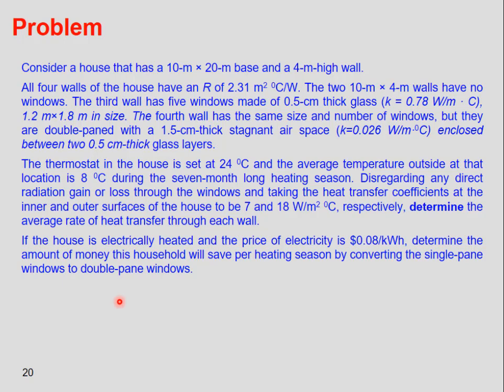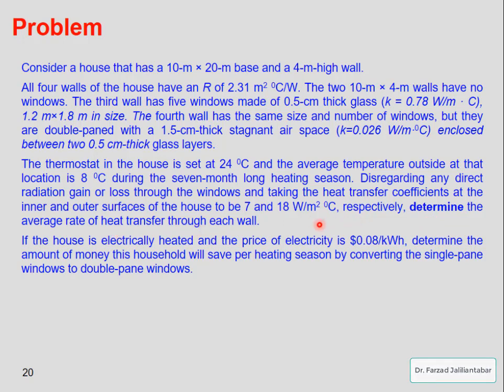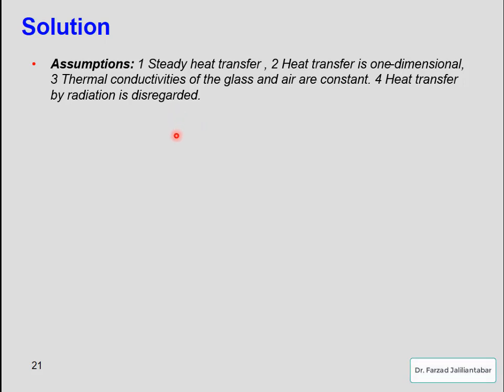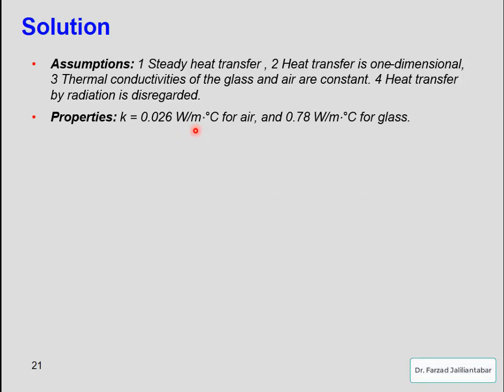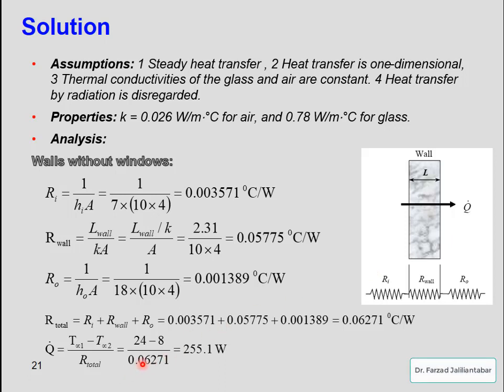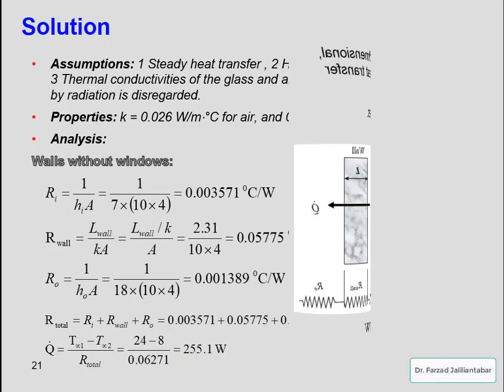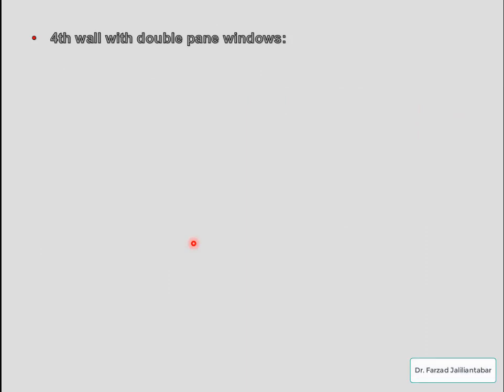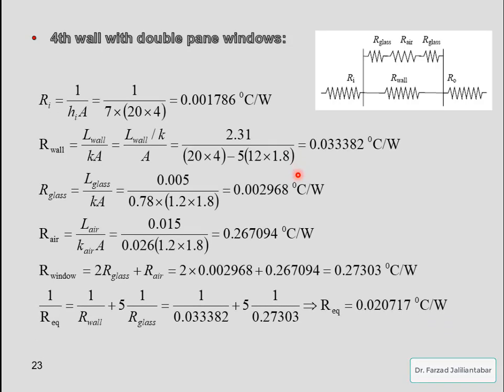Chapter 3: Example 3